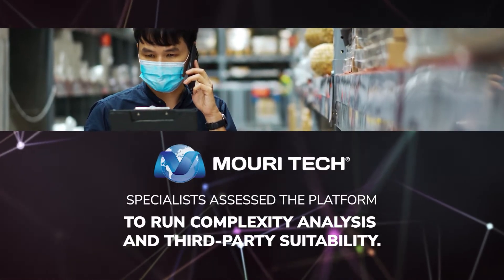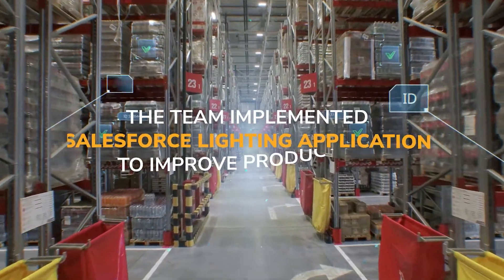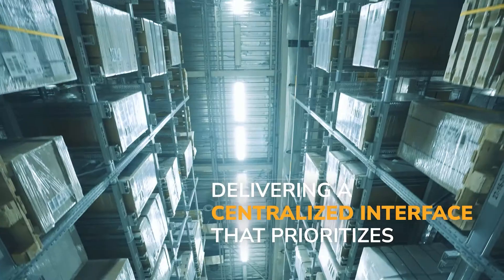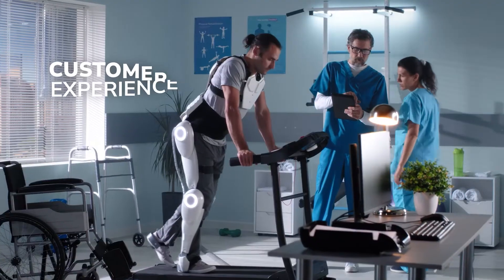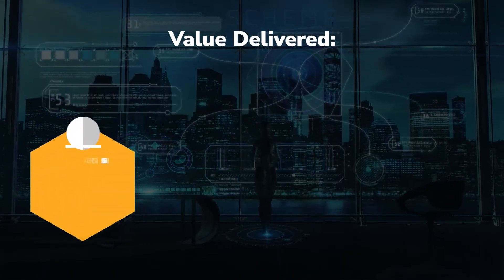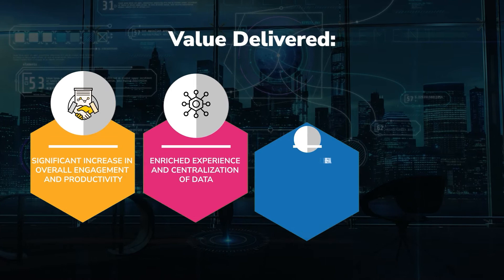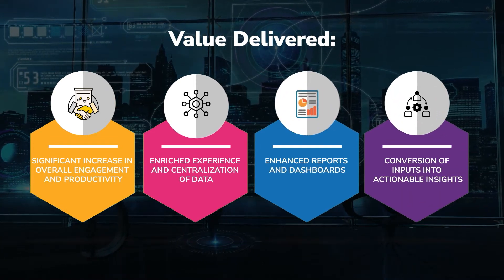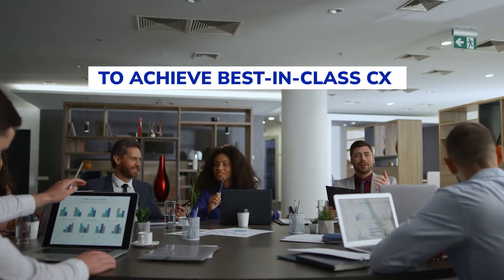Australian Healthcare Services Wholesaler Integrated a Centralized Platform to Improve Productivity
Make your Business Solutions Lightning-Ready and User-Friendly with MOURI Tech expertise in Salesforce and delivers amazing tools and services to accelerate the application development process.

Witness the power of MOURI Tech at Dreamforce 2022 in Booth #1732